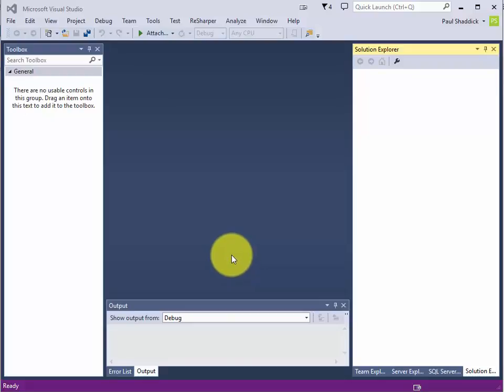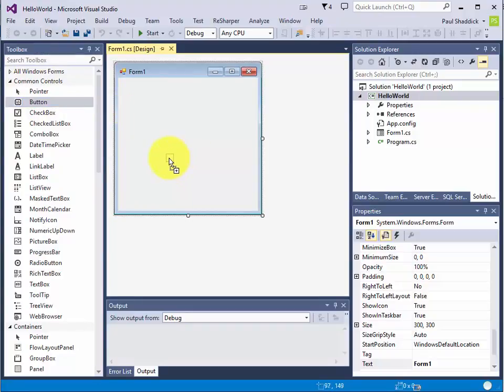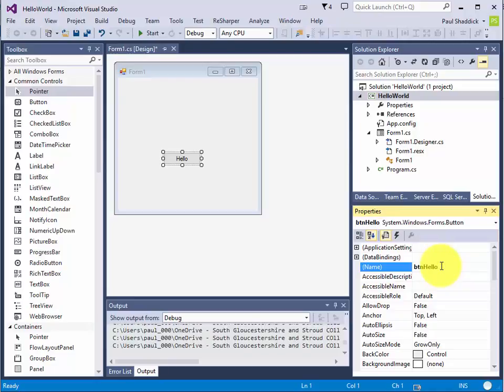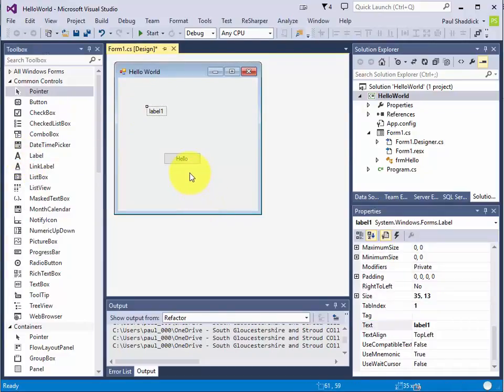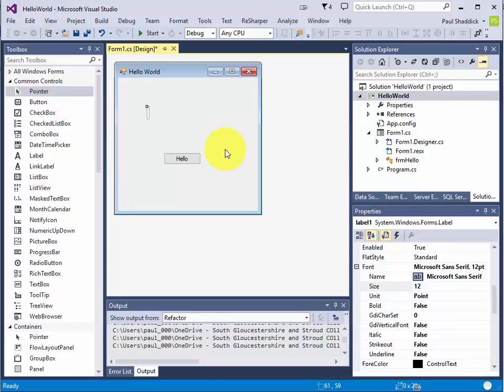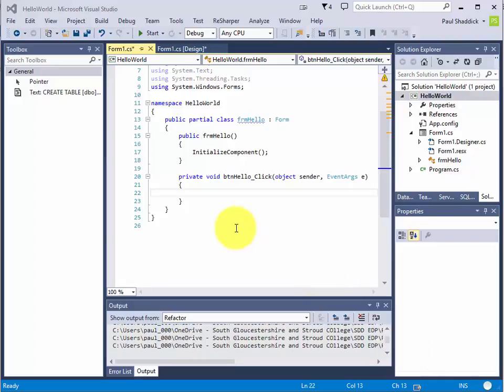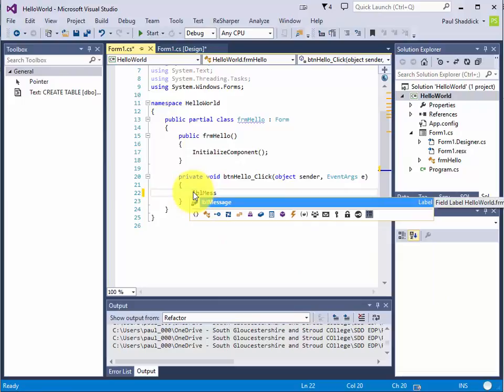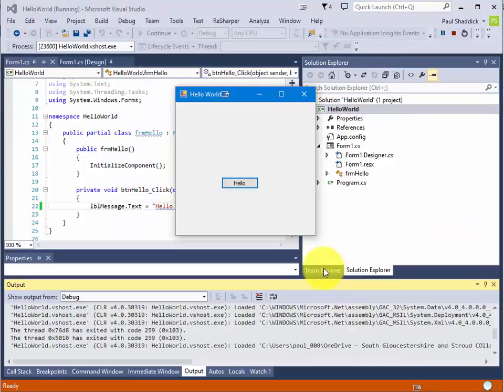HelloWorld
Simplest possible windows forms program in C#
(v2 with louder commentary)